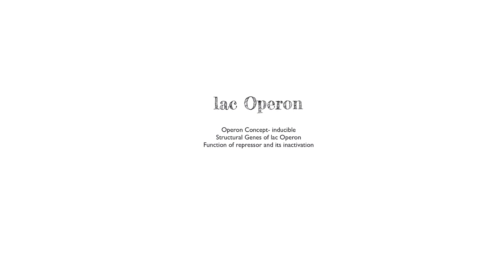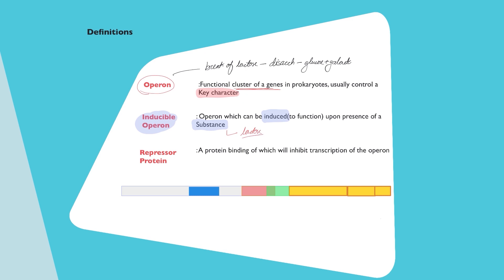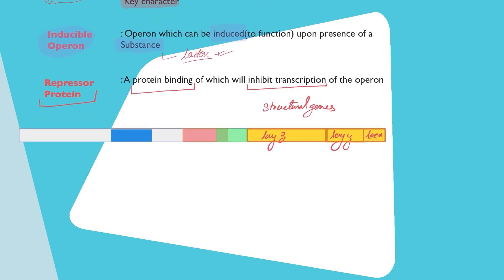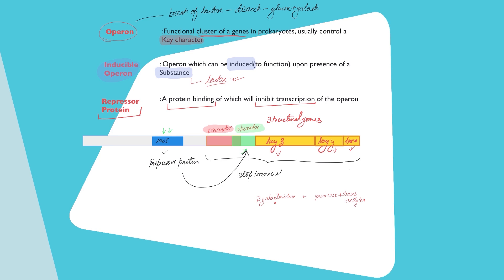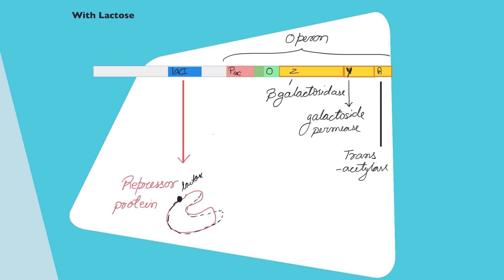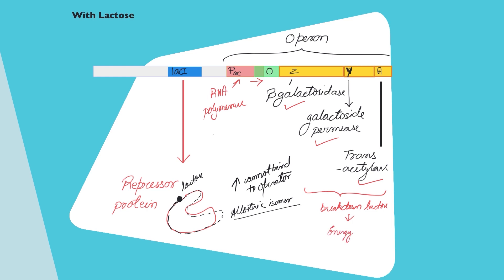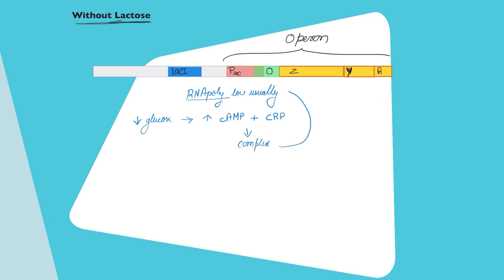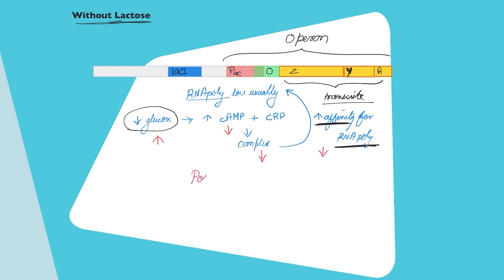GeeklyHub Lac Operon | Inducible Operon & Repressor Protein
Hey-hey! It’s GeeklyEDU by GeeklyHub Biology here and we’ve prepared a new video about Lac Operon for you. Today we’re going to learn about the Operon concept and what is inducible operon, structural genes of Lac Operon and functions of repressor and its inactivation. First, let’s define what the operon is. Operon is a functional cluster of genes in prokaryotes, usually controls a key character (ability to digest lactose). The Inducible operon is an operon which can be included (to function) upon presence of a substance. One more important term is a repressor protein – a protein binding of which will inhibit transcription of the operon. And most importantly - Lactose operon or lac operon is a polycistronic operon that encodes genes for lactose metabolism, in other words, it is required for the transport and metabolism of lactose.
Let’s watch our video to learn everything you should know about the Lactose Operon!

0:00 Lac Operon
0:28 What is an Operon?
1:16 Inducible Operon
1:39 What is a Repressor Protein?
2:11 Lac Z, Lac Y and Lac A genes
2:51 Promoter and Operator
3:16 Lac i
4:07 Part 1 Summary: What Happens Without Lactose
4:33 Reaction with Lactose
6:18 Negative and Positive Control